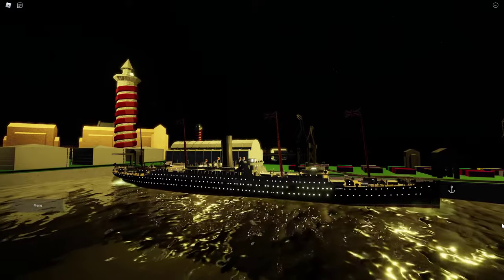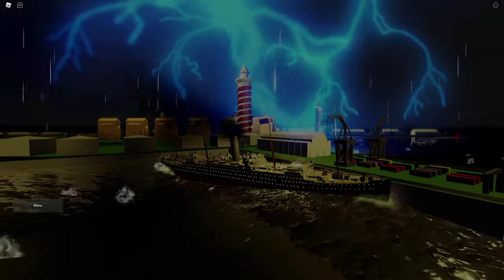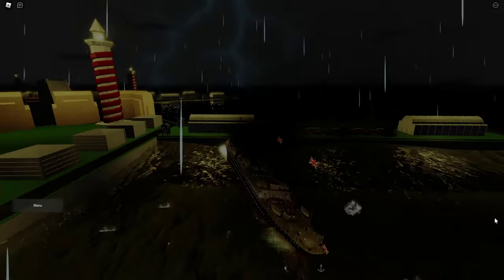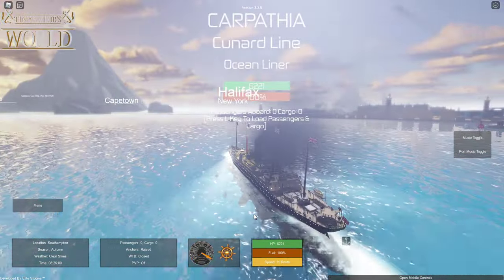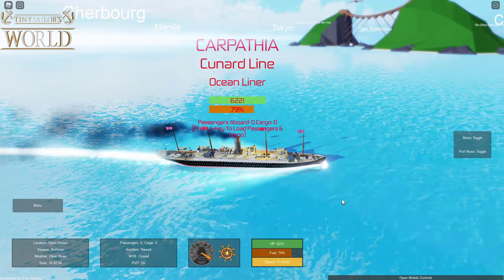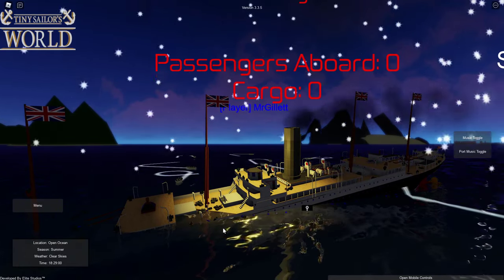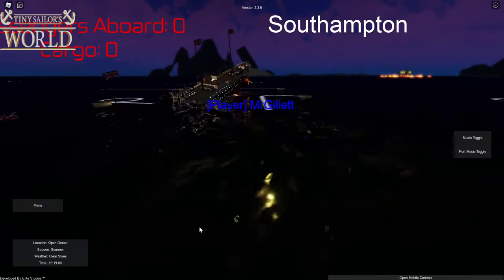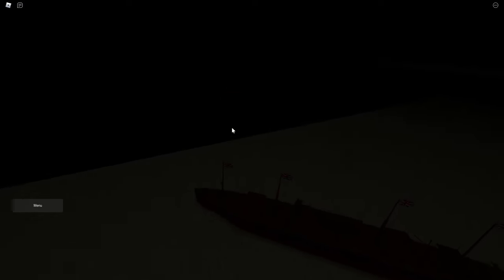Carpathia | Tiny Sailors World | Recreating The Disaster EP2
In today's video Jlkillen and I recreate the sinking of the Carpathia in Tiny Sailors World for the second episode of recreating ship disasters within the game.

Sinking Photo: Eddy Lambrecht